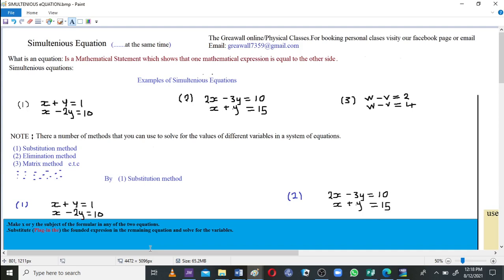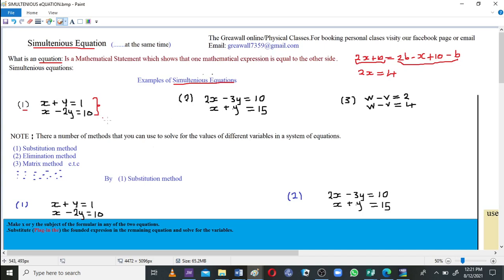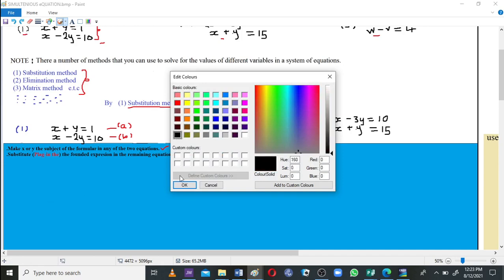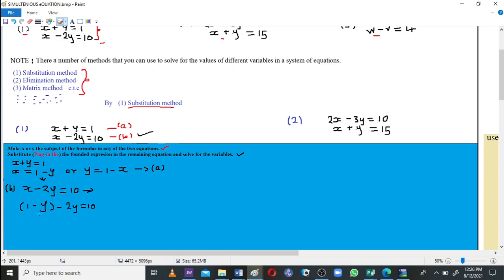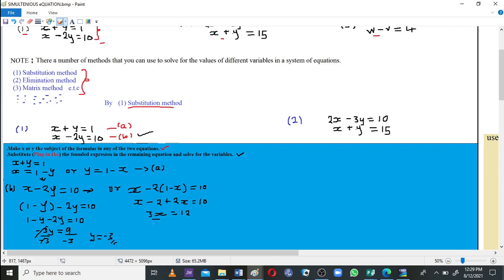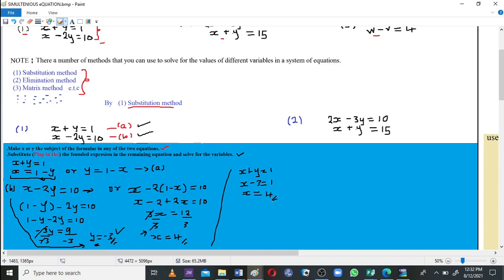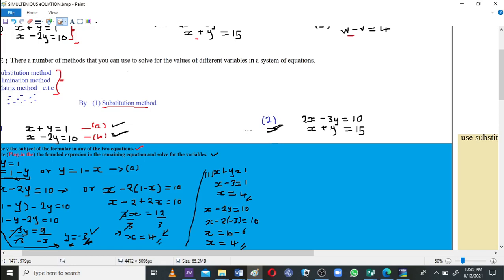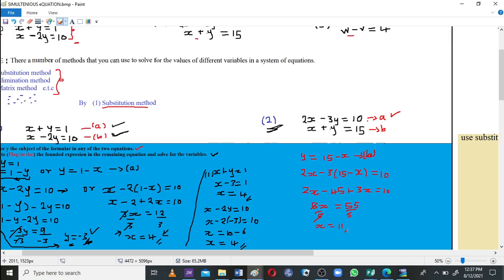systems of equation (lesson 1a )Solving simultenous equationsby substitution Method method mkv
Solving simultenous equationsby substitution method lesson 1...